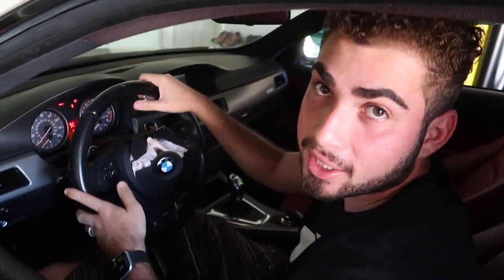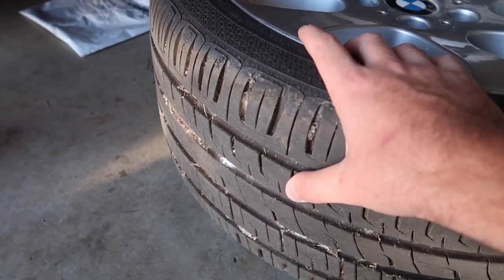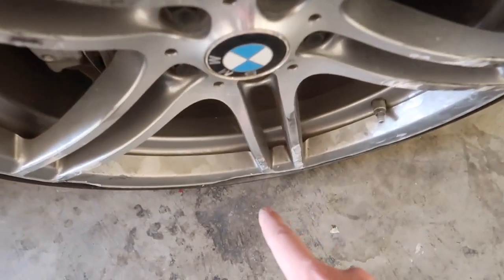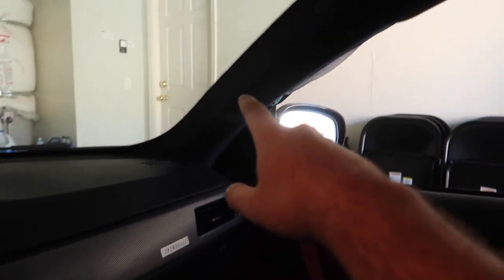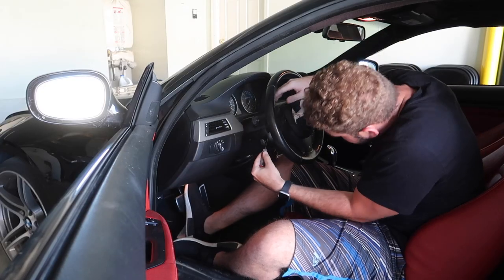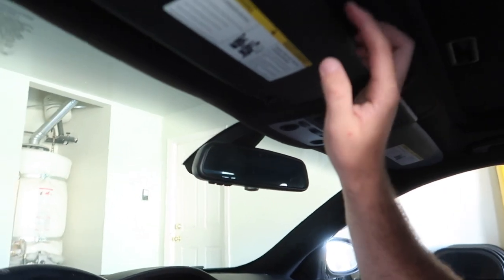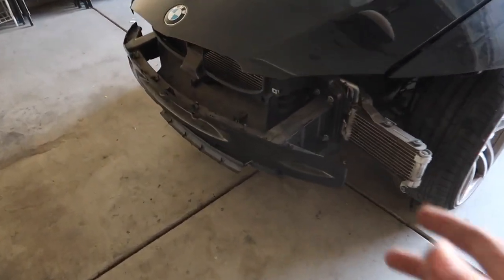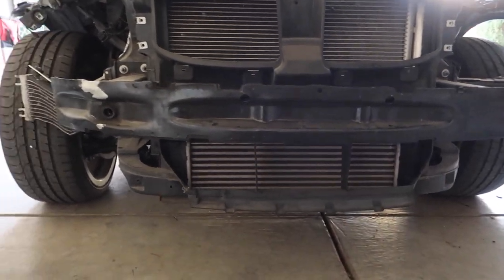Rebuilding A Wrecked BMW 335IS Part. 3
F80 M3 MOD LIST:
Exhaust System:
Carbon Shark Fin:
Carbon Grills:
Wheels:
Suspension:
Steering wheel:
Ambient Light:
Strut Bar:
Oil Cooler:
KiesMotorsports (NOUR5)
BurgerTuning
FCP EURO
AzaAutoWheel
Suvneer
SSR Performance
Valvetronic (NOUR)
RoughCountry
TireWheelZone